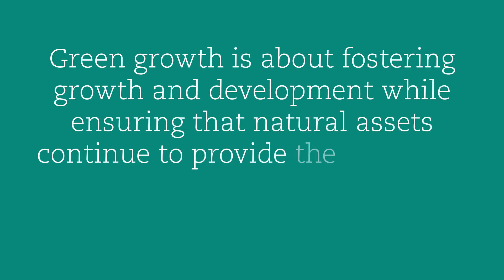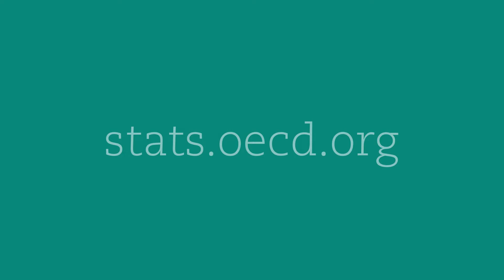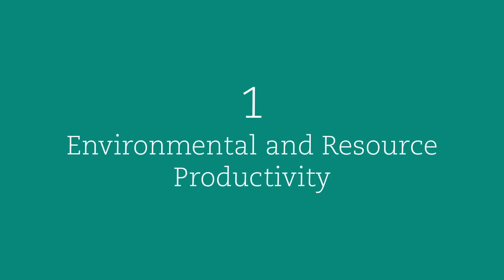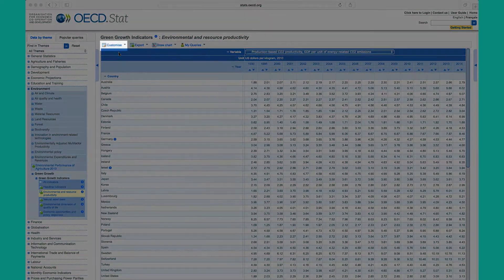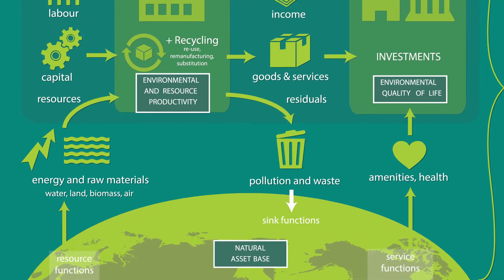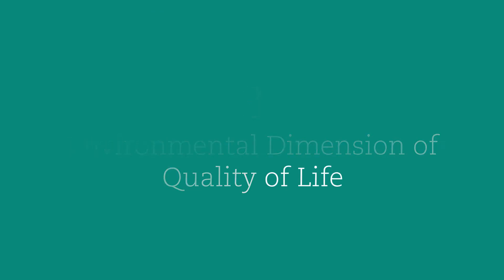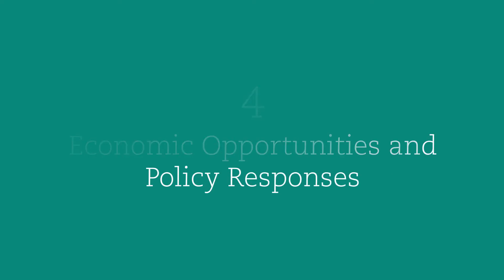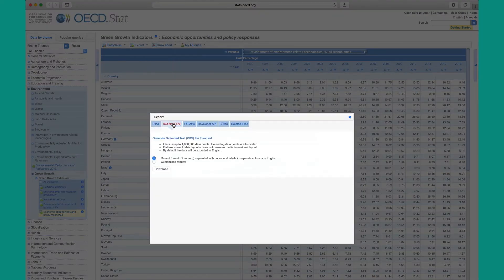How to Use the Green Growth Indicators Database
Green growth is about fostering growth and development while ensuring that natural assets continue to provide the resources and environmental services upon which our well-being depends. Green growth indicators chart the progress that OECD countries and G20 economies have made since the 1990s.This video demonstrates how to use the Green Growth Indicators Database. Share your data visualisations with us on Twitter @OECD_ENV.